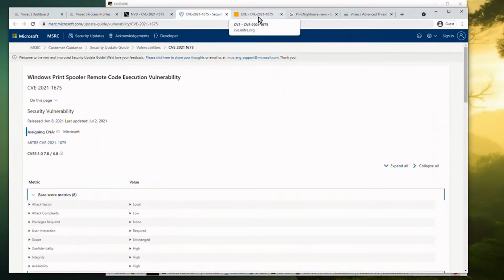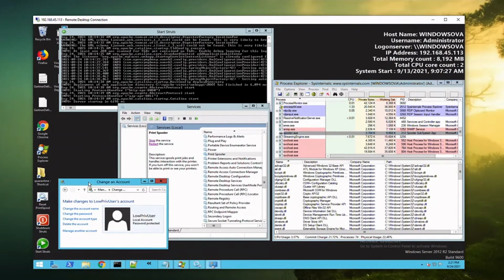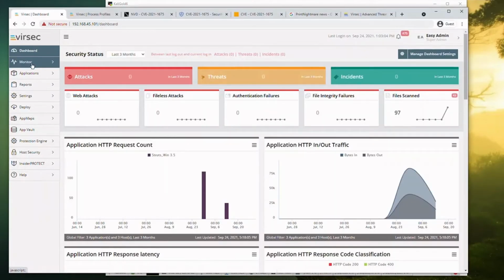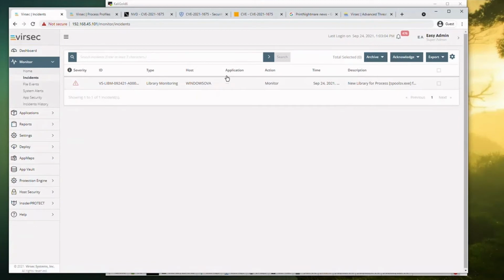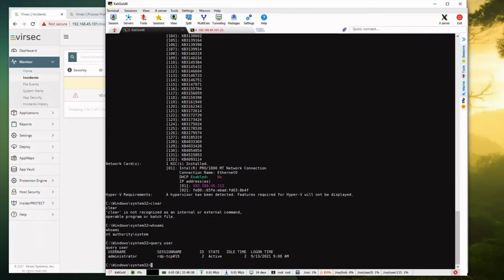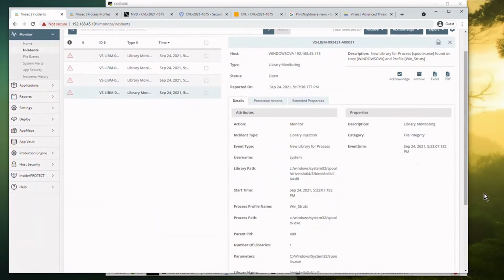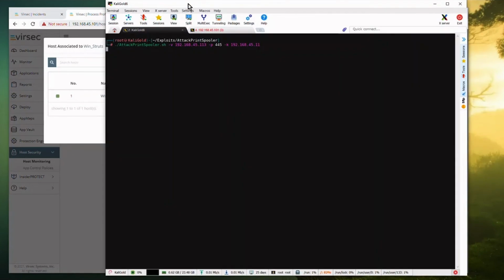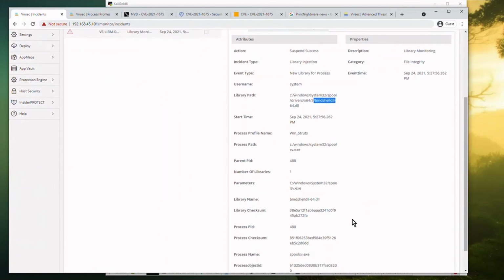PrintNightmare Demo - Virsec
Virsec is the only vendor to protect the entire attackable surface of the application — including Host, Memory, and Web layers — during runtime. By protecting at the host level, the Virsec Security Platform can detect and block any attacks exploiting PrintNightmare as well as other zero-day-vulnerabilities. Learn more how we can protect your organization – visit us